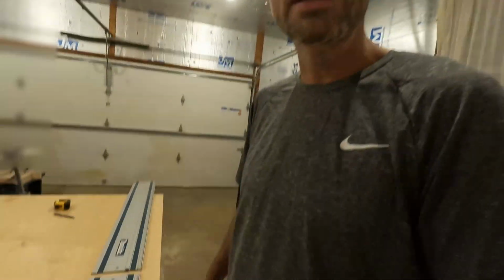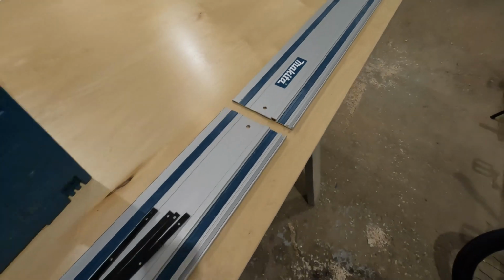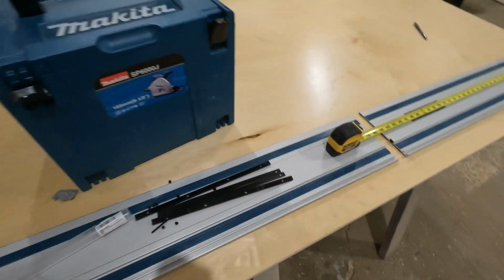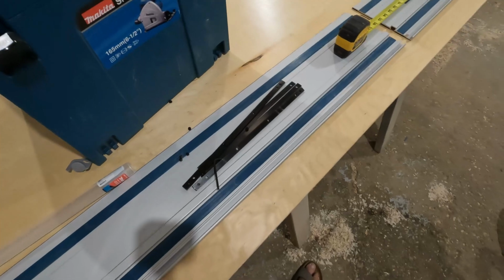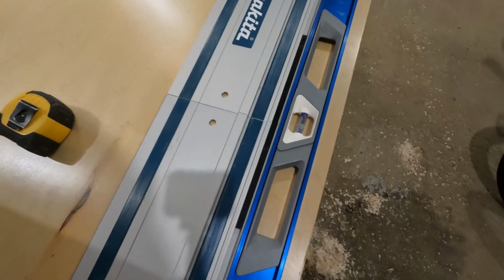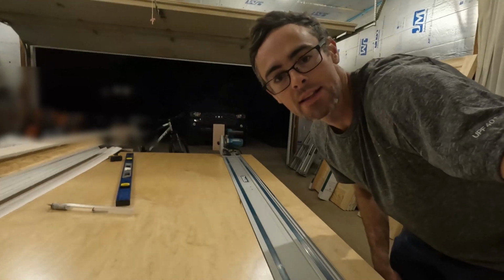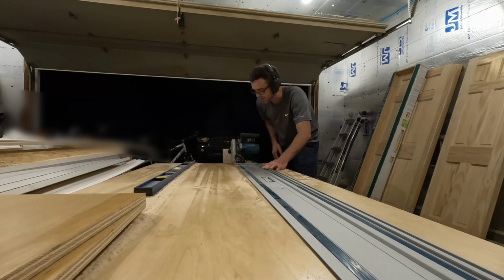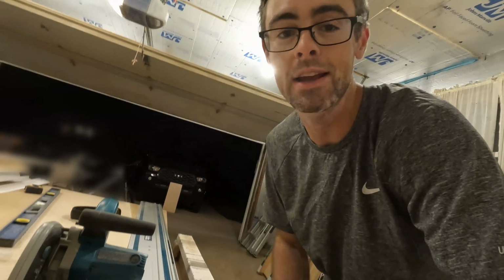Makita Track Saw - Watch Before You Buy!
I bought Makita's Track Saw with an extension rail kit from Amazon. The kit from Amazon isn't clear on what's needed to extend the rails. You need the 2 pack in order to join the rails. This video goes through what you need to get the most from your track saw. Overall I love this saw. It makes cutting full sheets of plywood way easier and safer!

Link to the Saw

Link to the Extension Kit